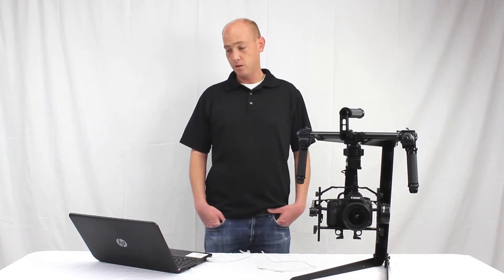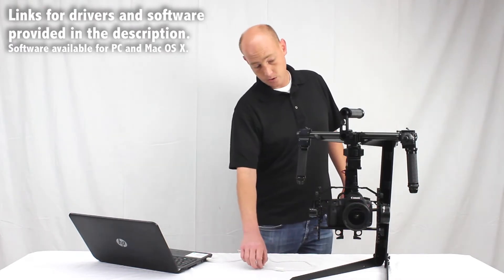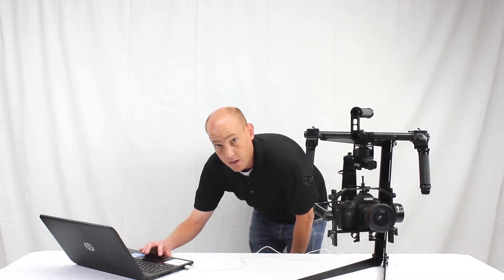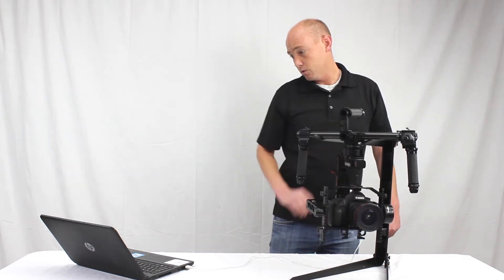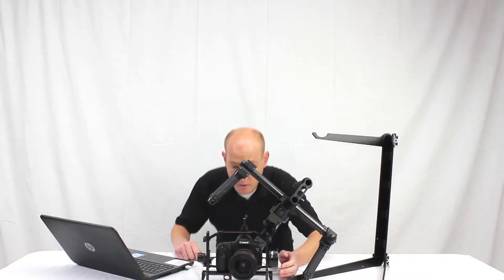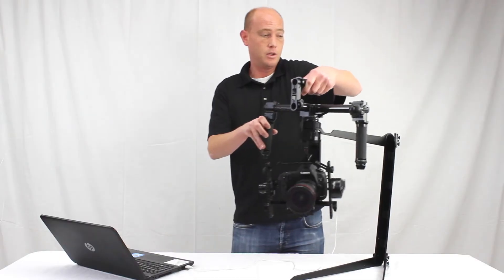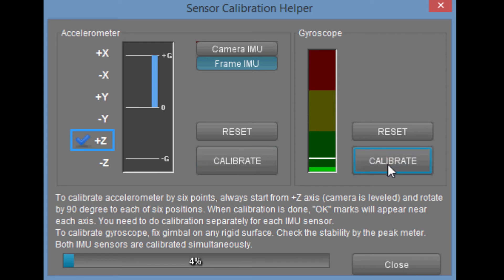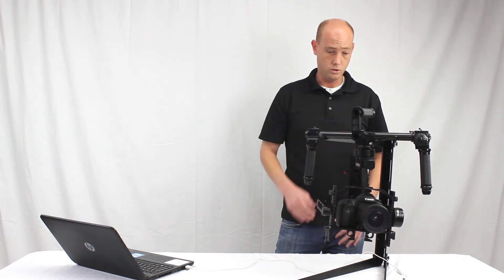Allsteady 6 - Sensor Calibration Tutorial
(Optional if not working) GUI uses a serial communication, that needs to create a lock file.
To allow it, you should to do the following steps:

1. Start terminal (navigate to /Applications/Utilities and double click on Terminal)
2. Make folder "/var/lock" by command: sudo mkdir /var/lock
3. Change permissions by command: sudo chmod 777 /var/lock
4. Allow to run non-signed applications in System Preferences - Security & Privacy -
General - Allow Applications downloaded from: Anywhere